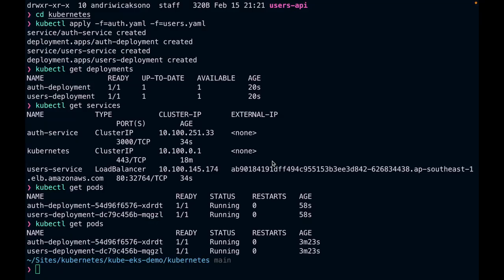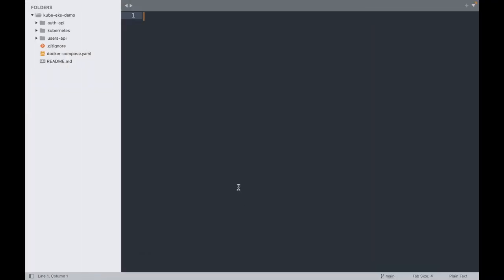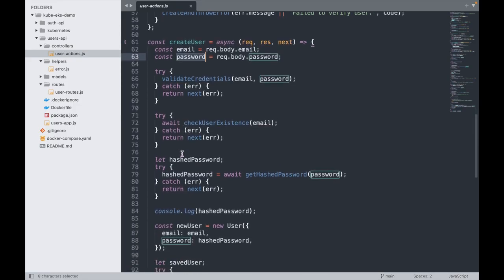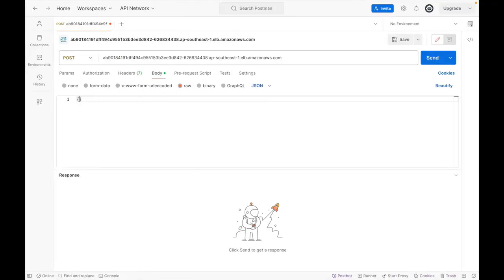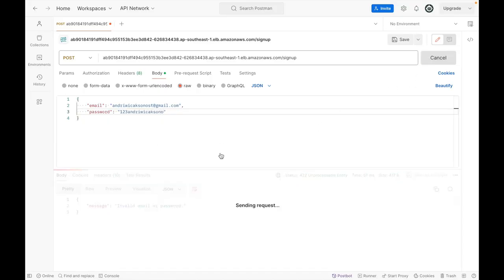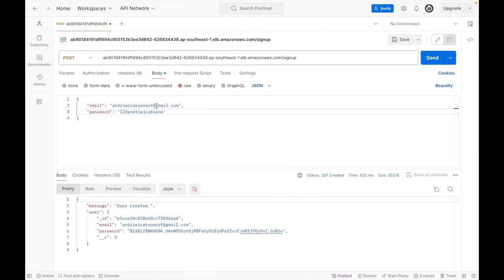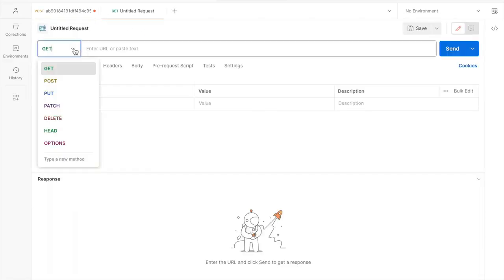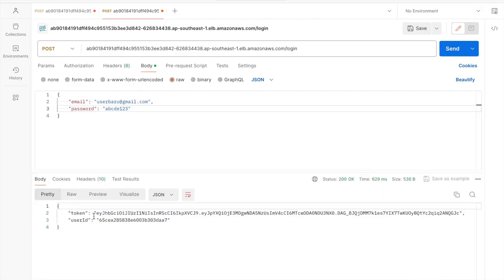Microservice Deployment to AWS EKS - Request to EKS Cluster using Postman (6/8) (ENG)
Deploying Microservices to Amazon EKS: Part 6 - Testing the Microservices ApplicationThis is the sixth video in a series on deploying a microservices application to Amazon EKS. It covers accessing the Load Balancer URL from the user service, testing the signup and login endpoints using Postman, handling errors, and verifying user data in MongoDB.Topics include:Copying the Load Balancer URL via kubectl and testing APIs with tools like Postman.
Creating users with POST requests to the signup endpoint, including parameter validation.
Logging in with correct and incorrect credentials to check authentication and JWT token return.
Browsing MongoDB collections to confirm user data storage.

Amazon EKS Documentation